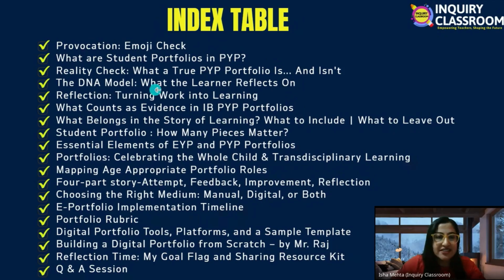Intro Video-Students PortFolios in PYP